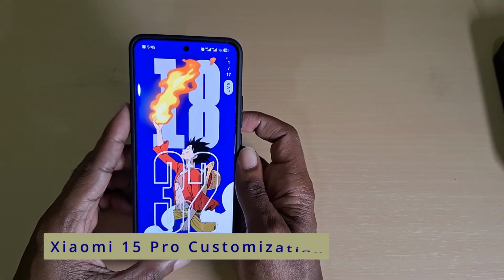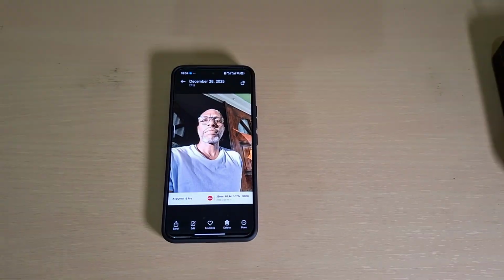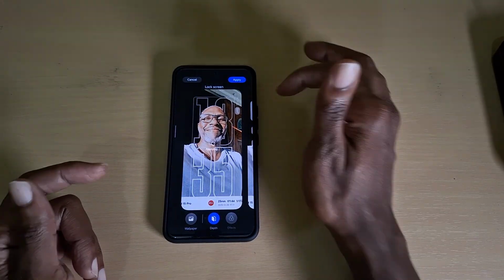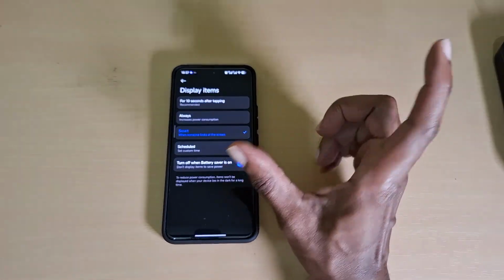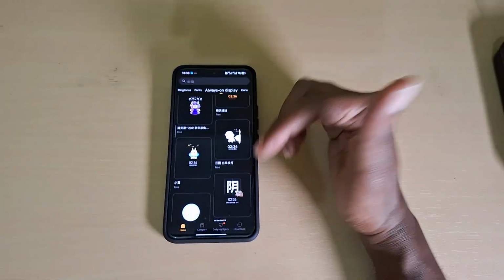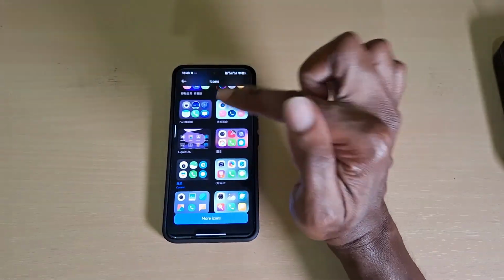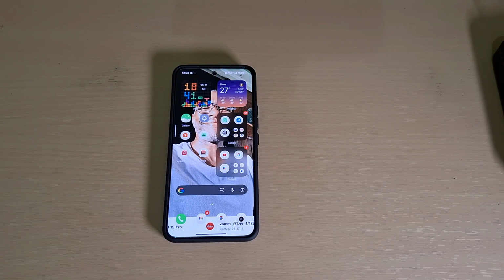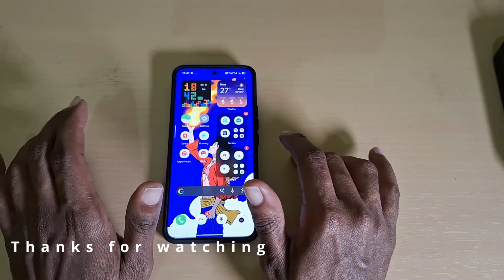Customizing the Xiaomi 15 Pro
This is how I customized my Xiaomi 15 Pro. There are endless option to choose from, but I wanted it to stand out. So I'll walk you through as to how I did it